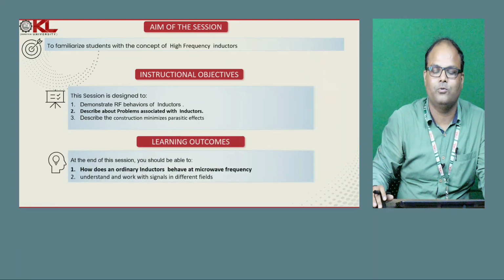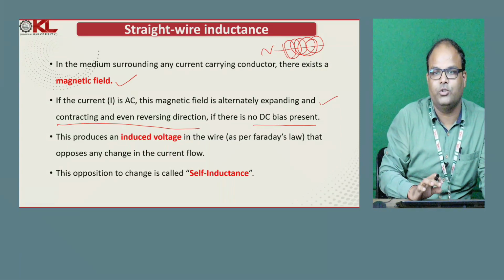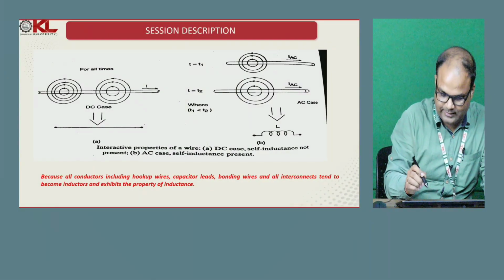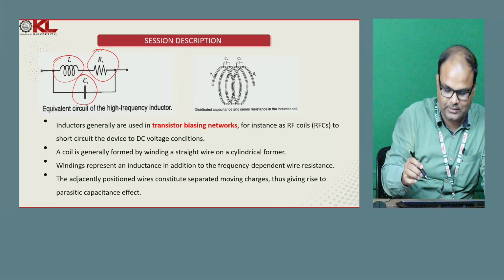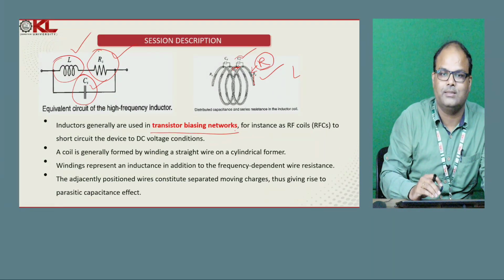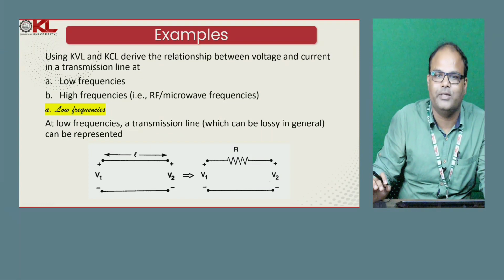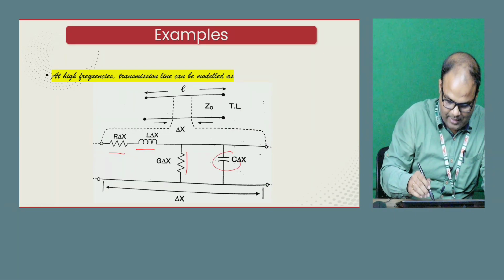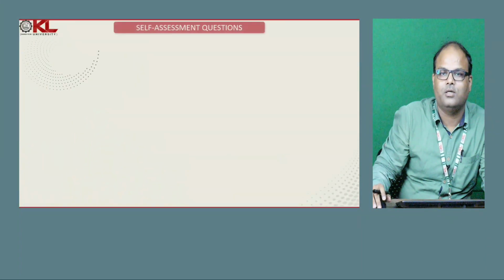RF SYSTEM DESIGN- 7